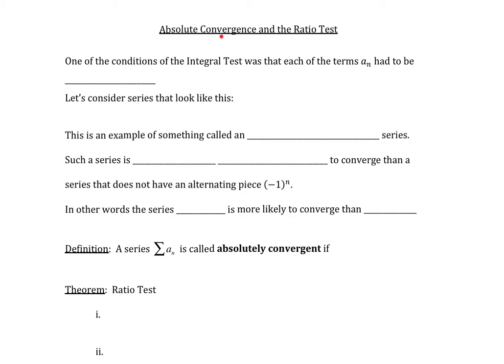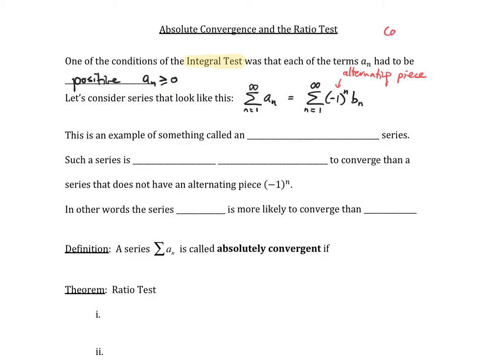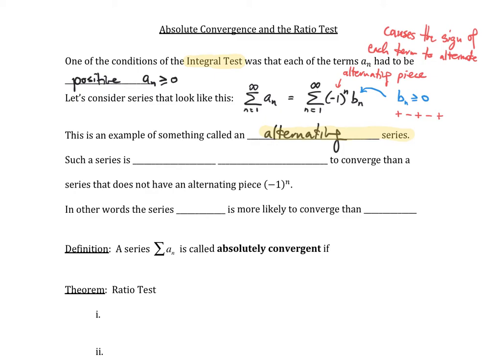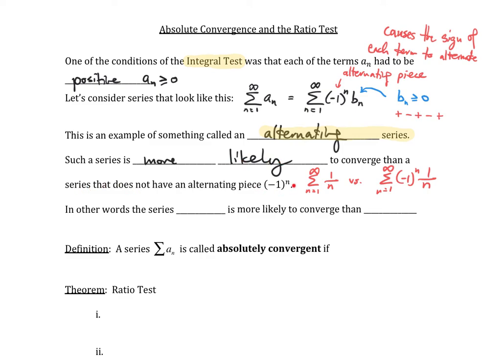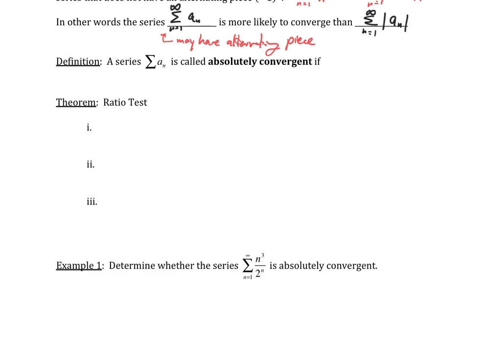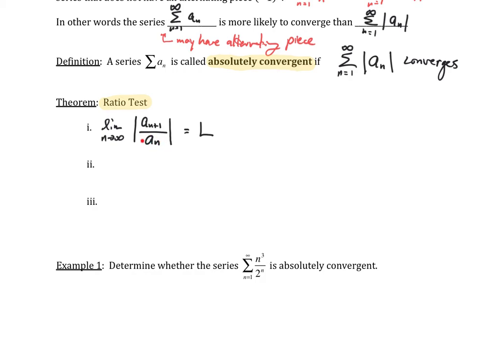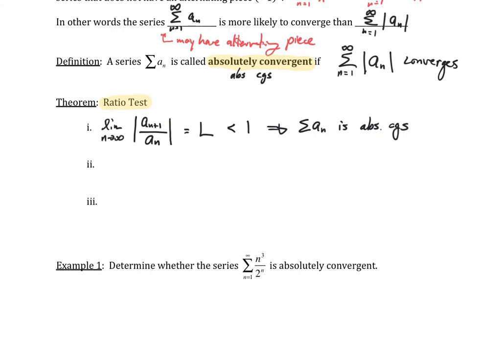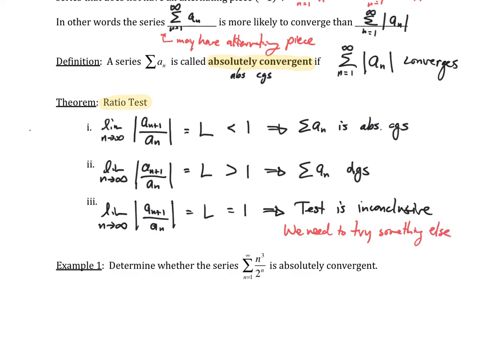5.5.1 Absolute Convergence and the Ratio Test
This video discusses absolute convergence and the Ratio Test.